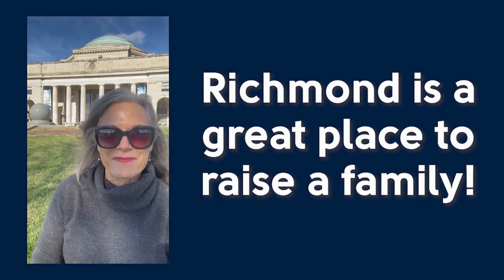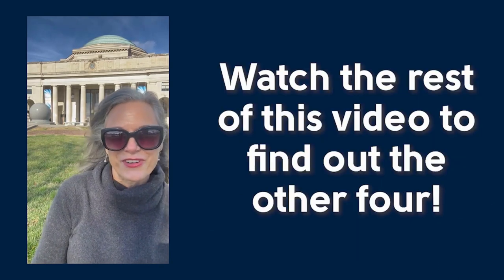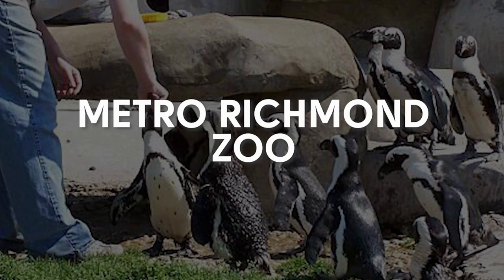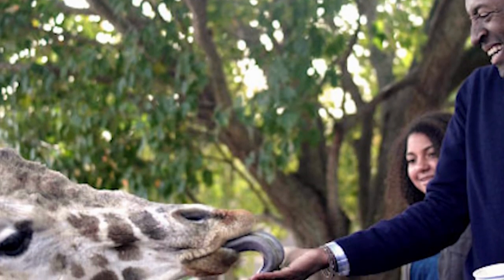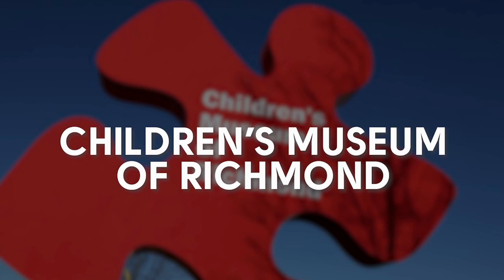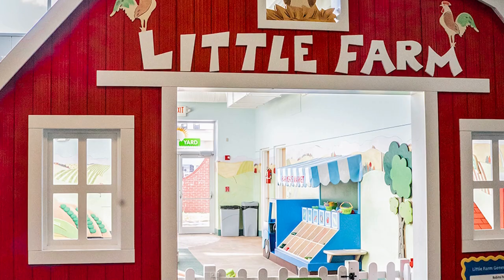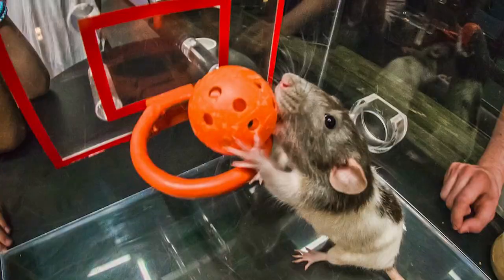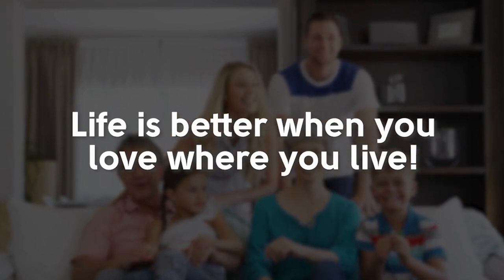Family Fun Places to Visit in Richmond, Virginia | RVA Insider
Looking for a city to enjoy non-stop with your loved ones? Check out these five family fun places to visit in Richmond, VA. RVA is a destination filled with family-friendly things to visit and experience.

Check out these links if you're planning to explore the family-friendly places in RVA:
00:00 Intro
00:28 Lewis Ginter Botanical Garden
01:03 Metro Richmond Zoo
01:26 Maymont Foundation
02:07 Children's Museum of Richmond
02:31 Science Museum of Virginia

If you or someone you know is planning to buy or sell a home in RVA, I would love to guide you through the process and welcome you to my hOMetown!

Mary Burruss
Realtor®, Liz Moore and Associates
14061 Midlothian TPKE
Midlothian, VA, 23113